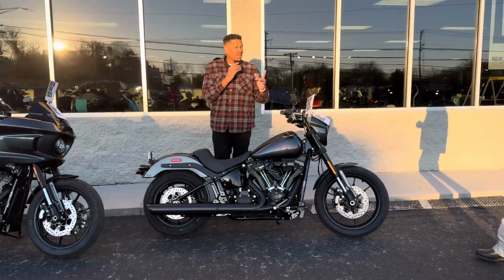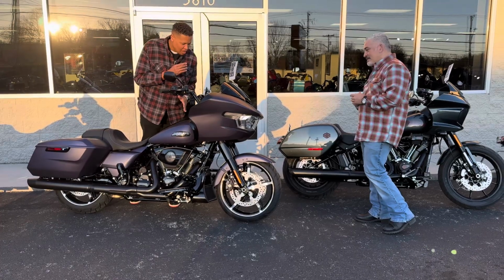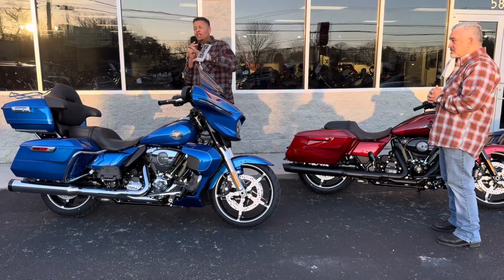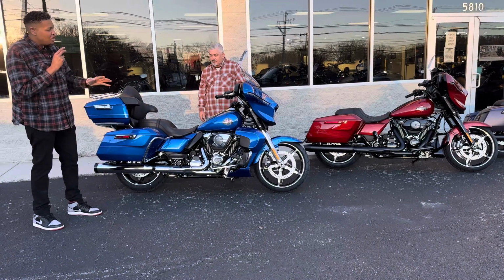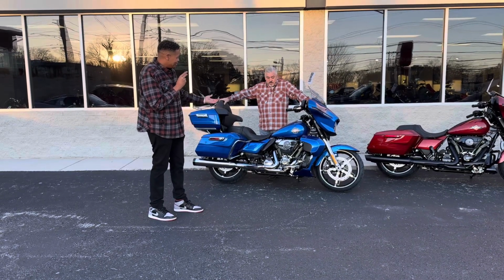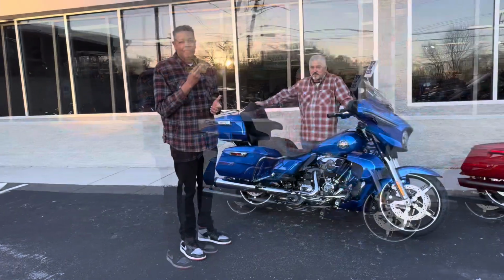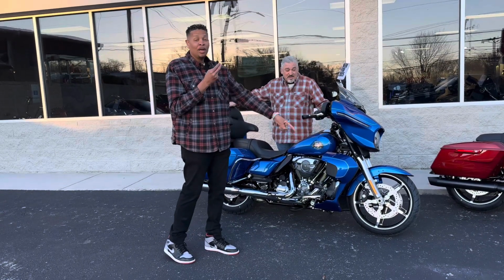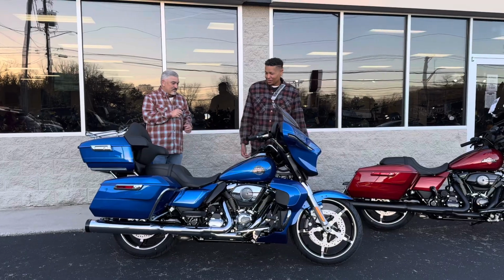So excited to have Traveling Tall stop by today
Traveling Tall stops by Knoxville Harley Davidson to check out the New 2025 model Harley Davidsons